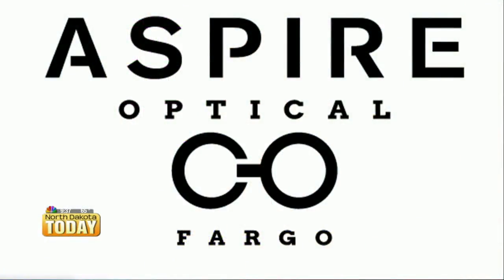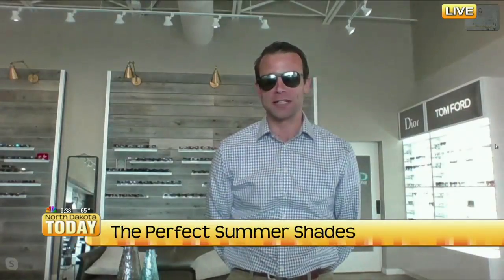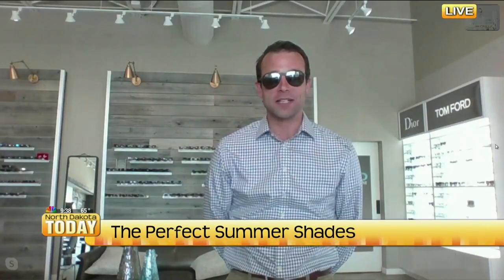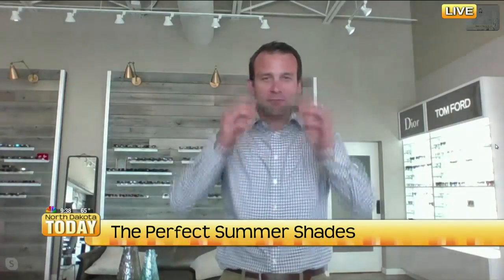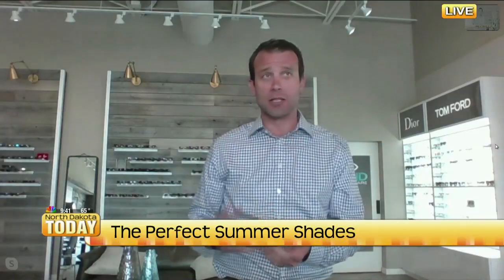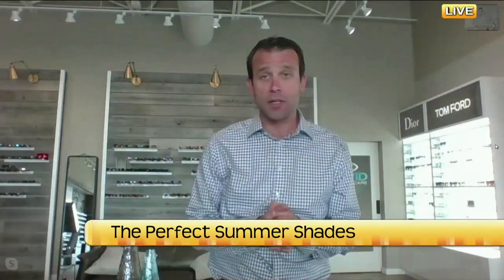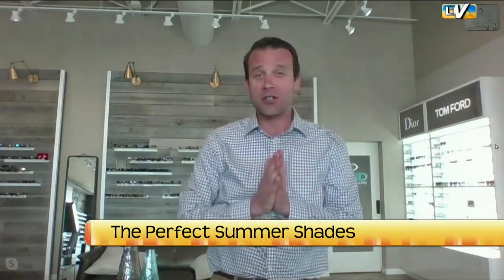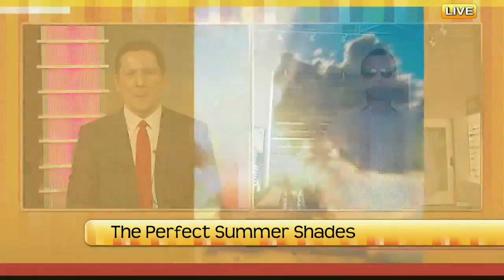NDT The Perfect Summer Shades